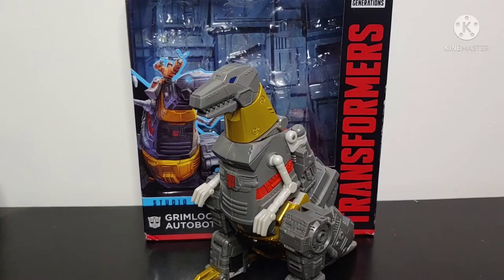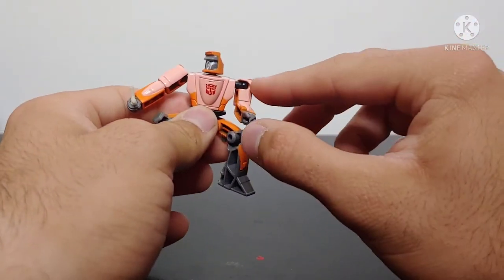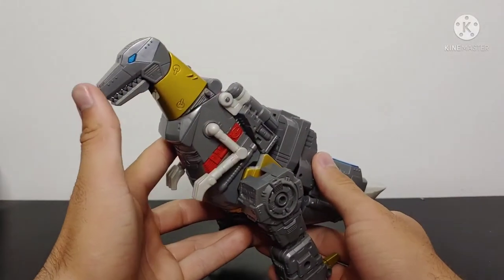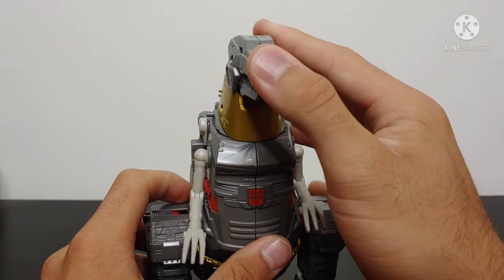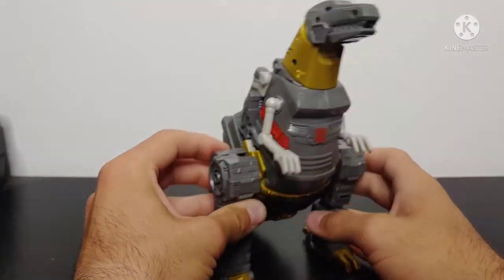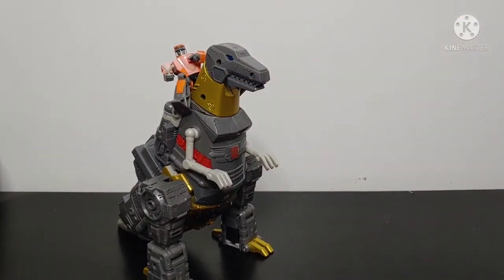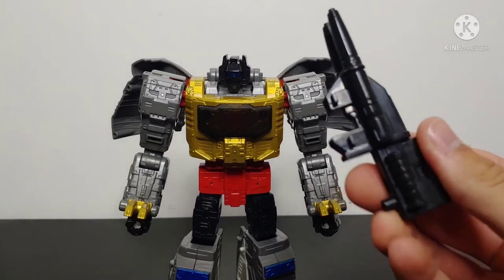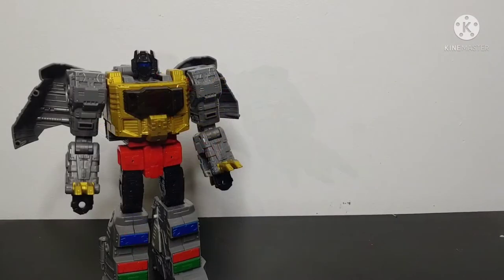Transformers Studio Series 86 leader class Grimlock video review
BUY